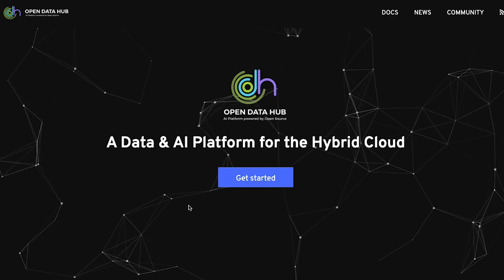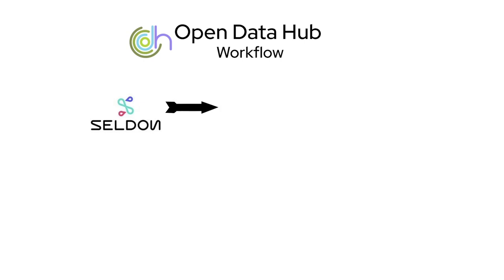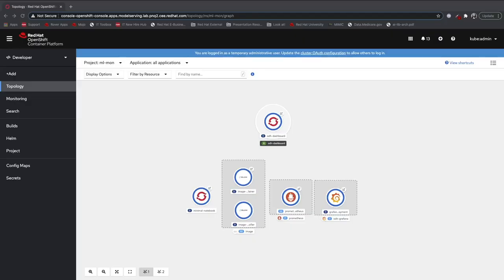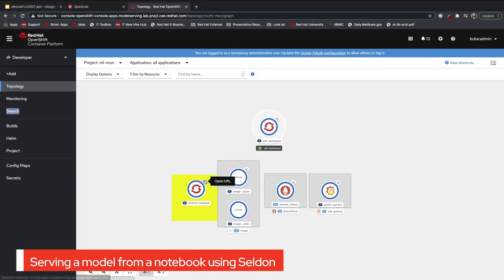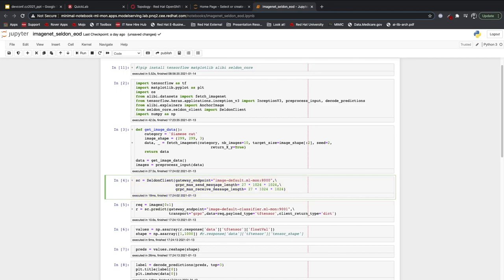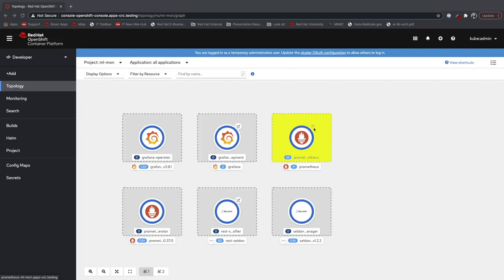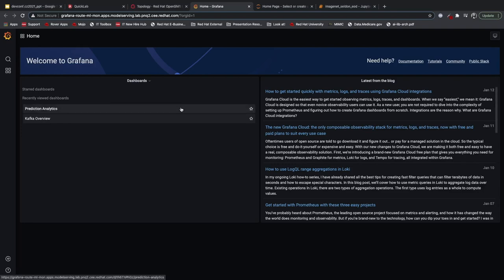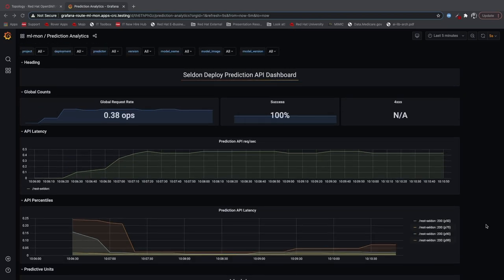Using Open Data Hub as a Red Hat Data Scientist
Isabel Zimmerman demonstrates how to build, deploy and monitor machine learning models using the Open Data Hub project for simplified end-to-end machine learning workflows. Isabel shows an ML workflow that includes Jupyter notebooks, Seldon for model hosting, Prometheus and Grafana for data visualization.